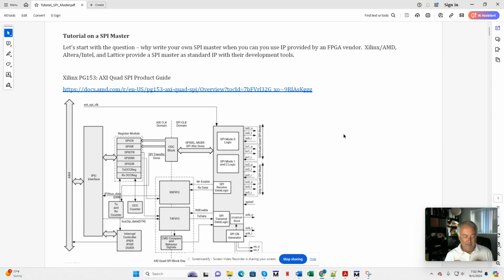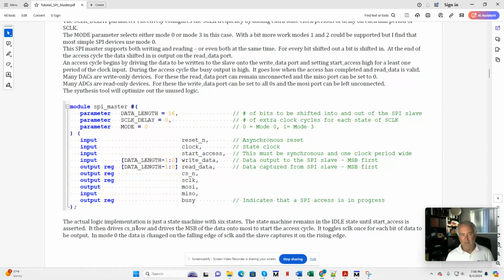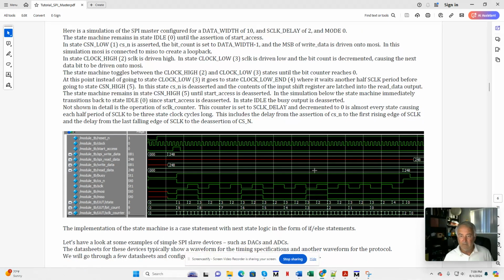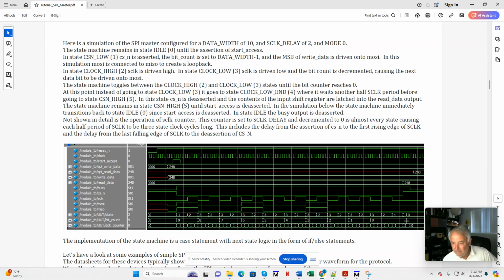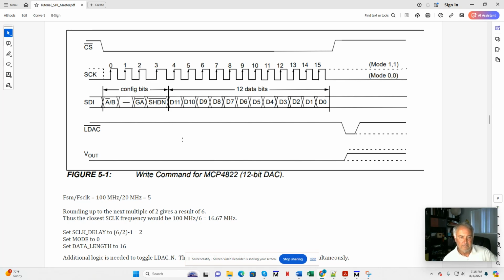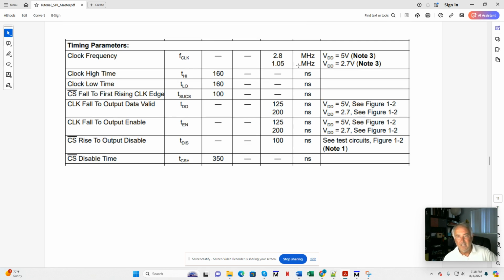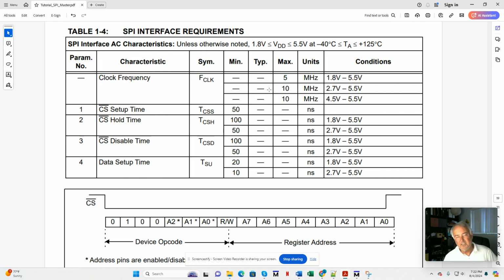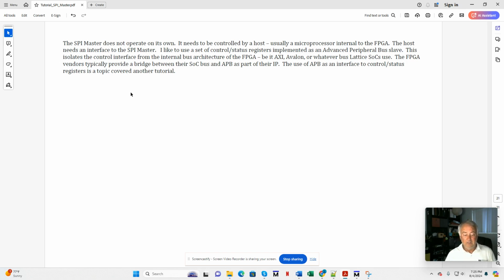Simple SPI Master in Verilog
This tutorial discusses the reasons to implement your own SPI Master logic and provides an example of how to do it in Verilog.  Yes there are a few mistakes in the dialog but I try to do these in one take.